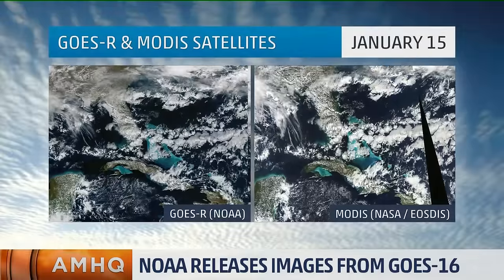NOAA Releases Images From GOES-16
The National Oceanic and Atmospheric Administration (NOAA) just released the first images from GOES-16. Jen Carfagno speaks with NOAA Research Satellite Meteorologist, Tim Schmit, about how these new images will help forecasting in the future.